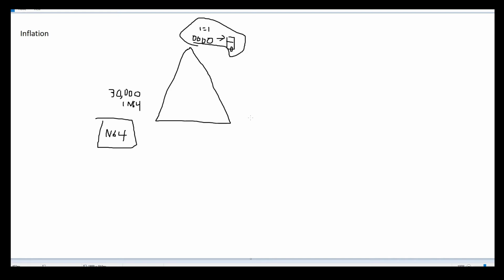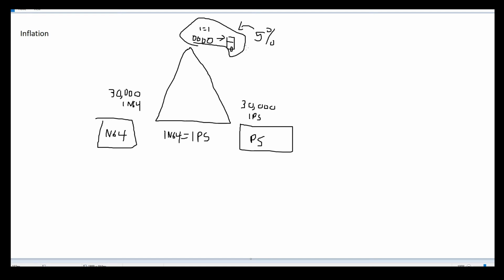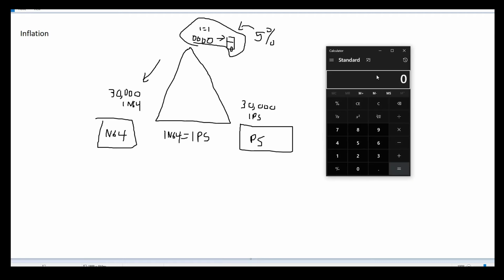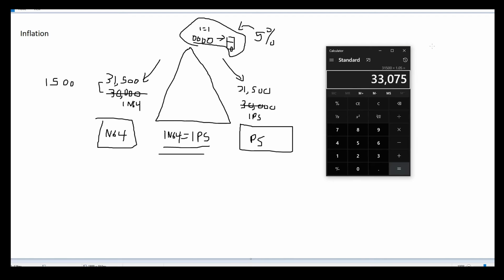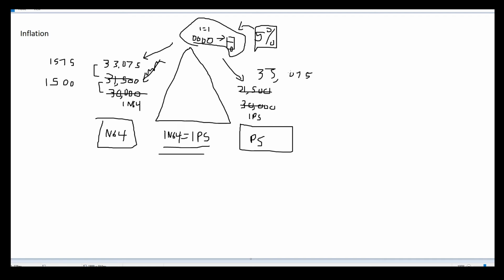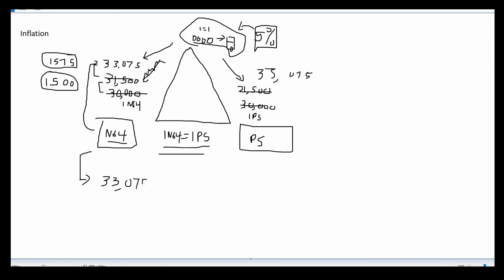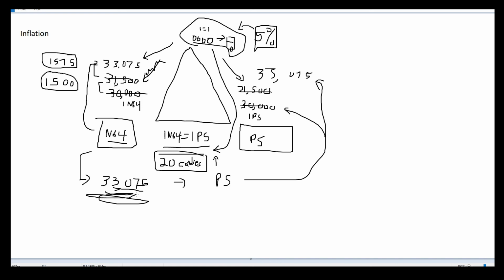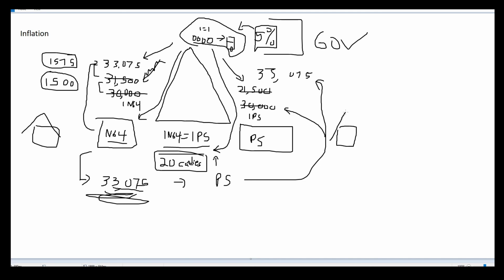Collection of Lessons: Inflation Part 1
In this video I share a quick example of how inflation works, and why things aren't actually getting more expensive. It is all an illusion as everything is moving up at the same rate as inflation!